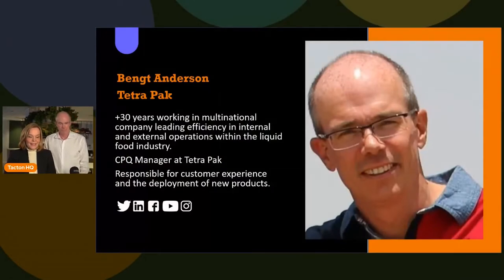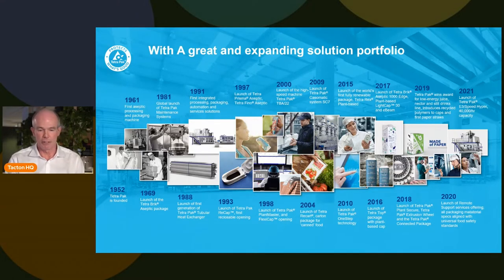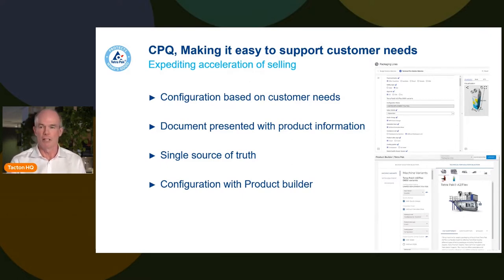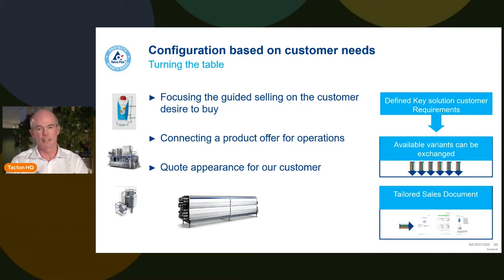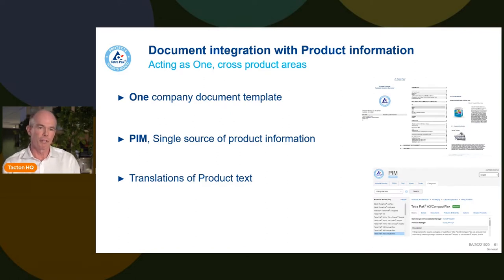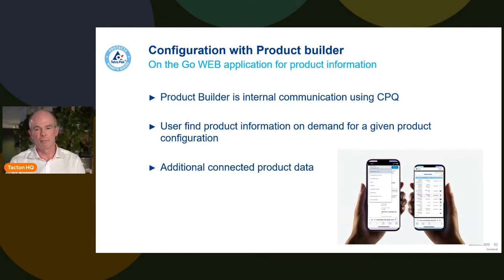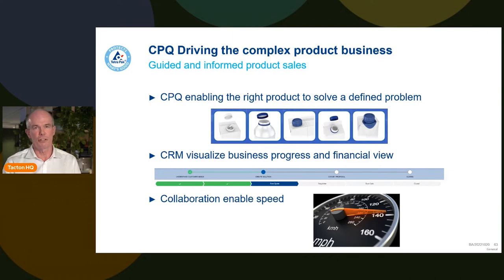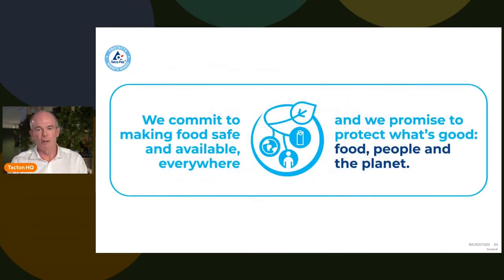Tetra Pak: Make it easier than ever to solve customer challenges with CPQ | Bengt Andersson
Tetra Pak is driven by finding new ways to help protect what’s good. "A package should save more than it costs." - Dr. Ruben Rausing, founder of Tetra Pak. In this keynote Bengt Anderson will share how Tetra Pak is able to provide the optimal solution that meets their customer needs, every-time with the correct information – on the go. Part of their success is due to the CPQ being tightly integrated with ERP, CRM and PIM platforms. This allows the CPQ to be the single source of truth, providing reliable data from the source enabling a global standard. Tetra Pak can now run a coherent sales operation, enhancing customer experience across the globe.

Listen to Bengt Andersson, Manager Customer Value Management at Tetra Pak, as he presented at Tacton Summit Fall 2022.